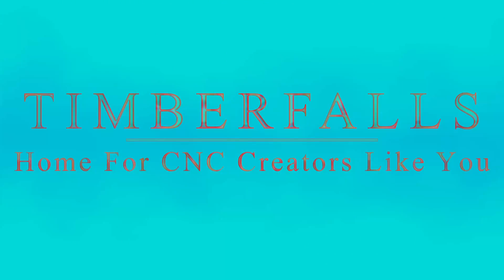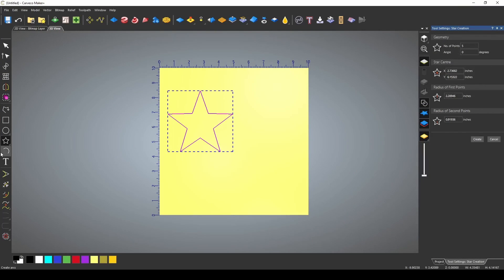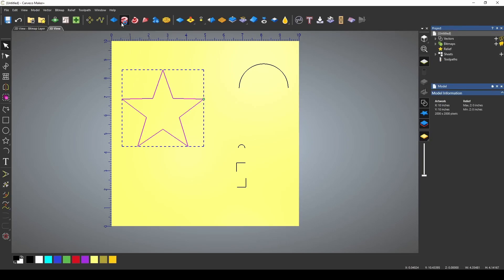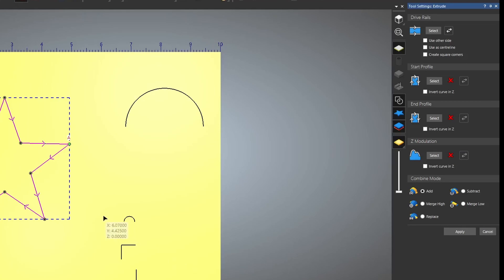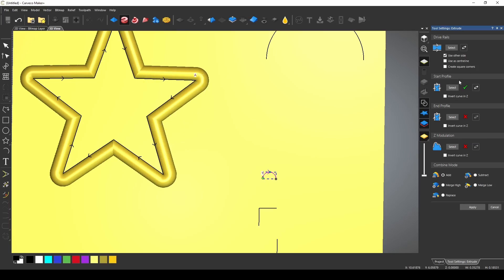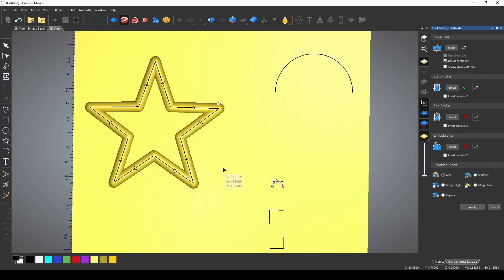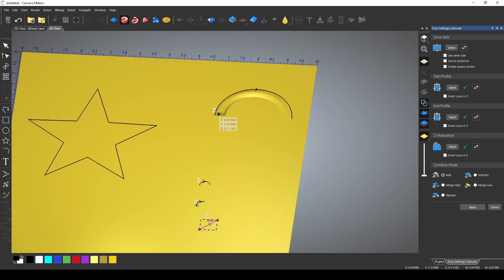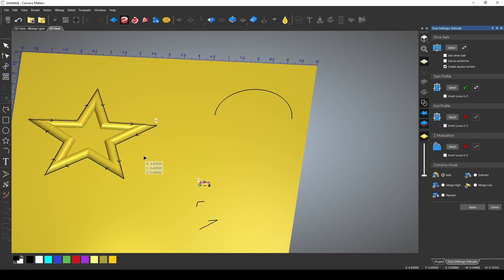CARVECO MAKER+ MASTERY: Mastering the Extrude Tool for CNC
Dive into our CARVECO MAKER+ MASTERY: The Shape and Create Series, Mastering the Extrude Too' where every episode is a journey into the heart of Carveco Maker+ to turn your creative visions into reality. This time, we're exploring the Extrude Tool, a powerful feature that lets you add depth and dimension to your designs like never before.

00:00 Introduction
00:38 setting vectors
02:29 Setting the drive rails
05:50 End profile
08:22 Conclusion